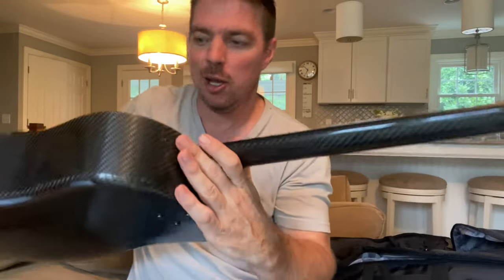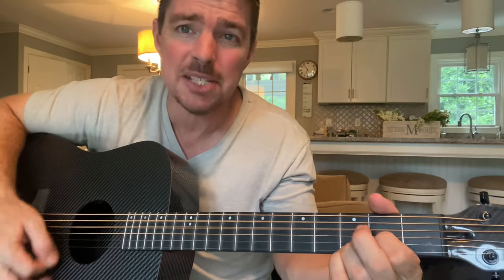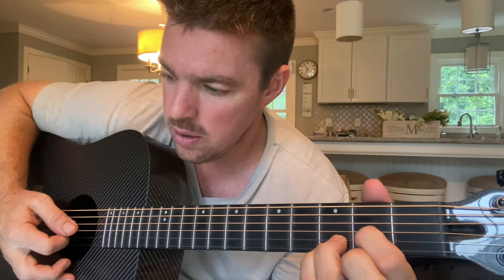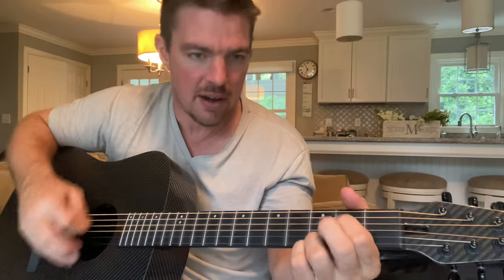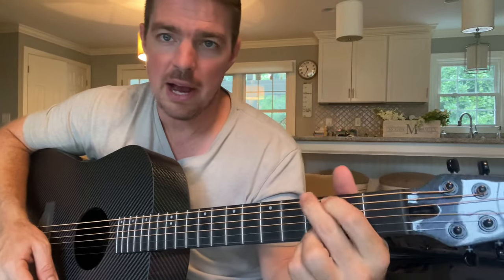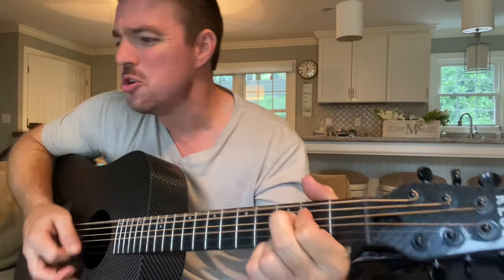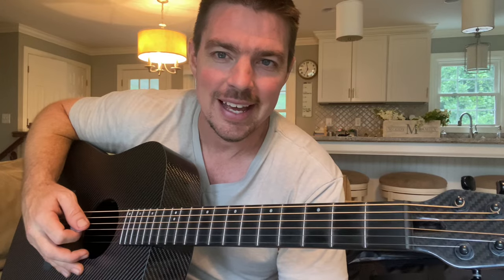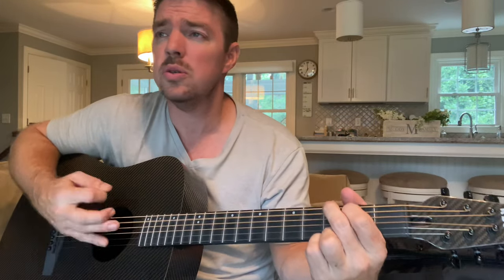Something in the Orange | Zach Bryan | Beginner Guitar Lesson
Use simple chords to play "Something in the Orange" by Zach Bryan.

🎹-30 Minute Piano Course ($15)